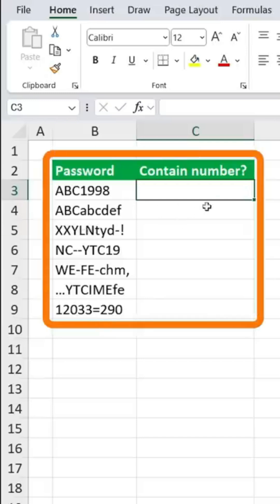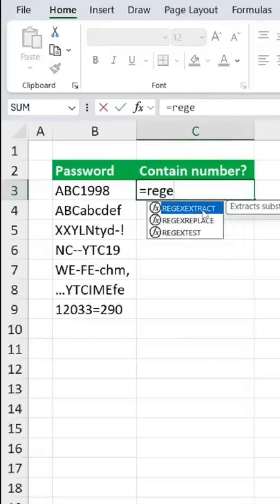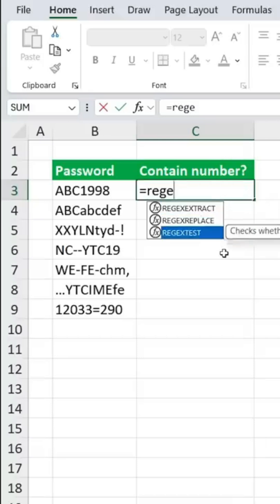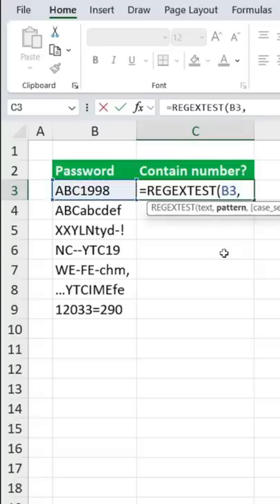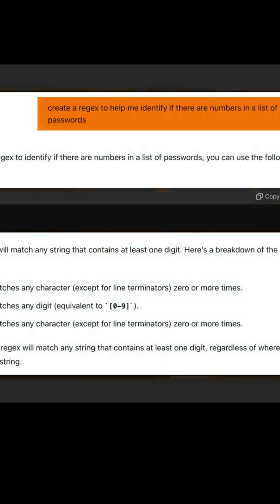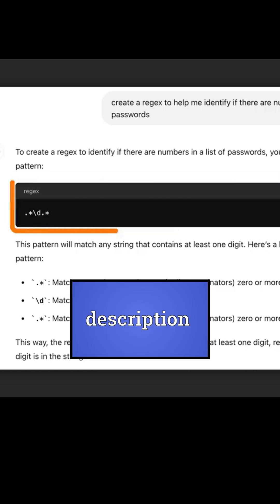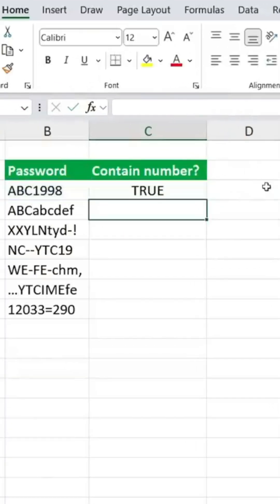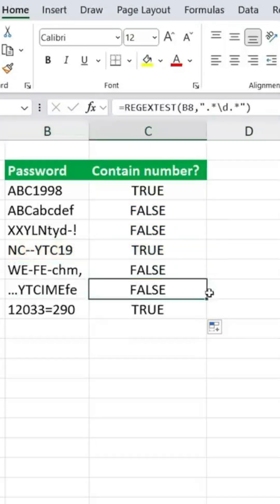STOP Using Wrong Regex Functions in Excel!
Code from Chat GPT:
.*\d.*

Learn how to use the Regex Test Function in Excel to simplify complex text matching and data validation tasks! This tutorial covers the basics of using regular expressions (Regex) in Excel to search for patterns, validate data, and make your spreadsheets more efficient. Perfect for both beginners and advanced users who want to harness the power of Regex for data analysis and automation.

What You'll Learn:

Basics of Regex in Excel.
How to use the Regex Test Function.
Real-world examples for text matching and data validation.
Transform your Excel workflow with Regex today! 🚀